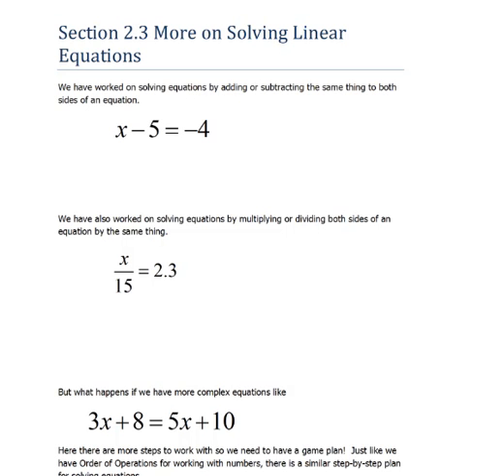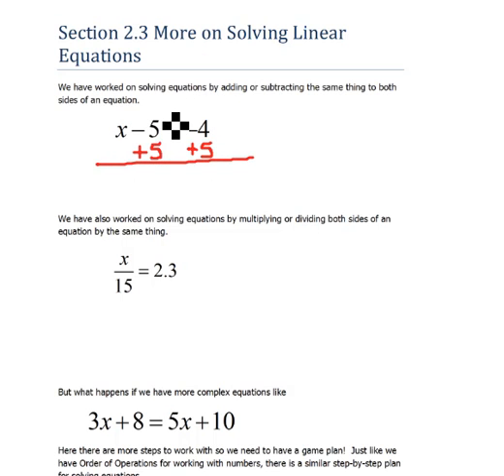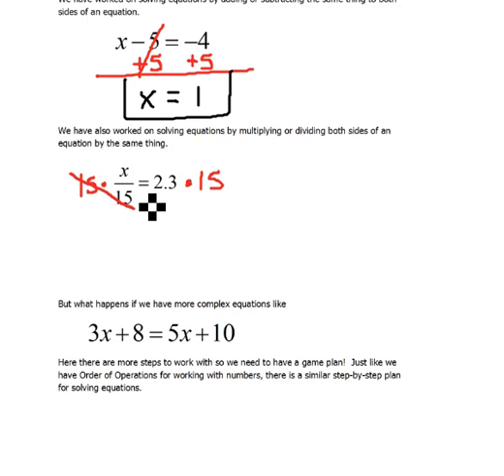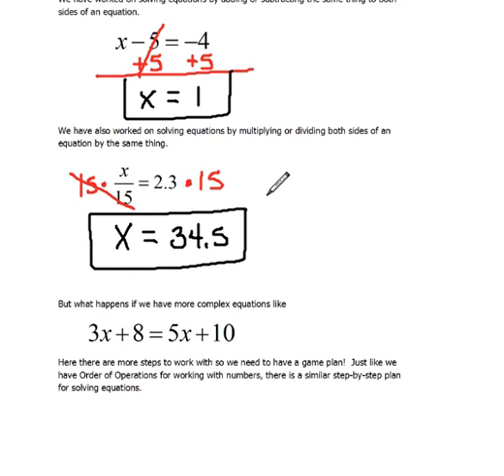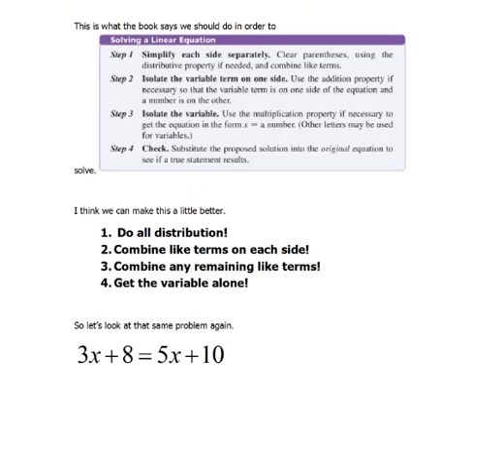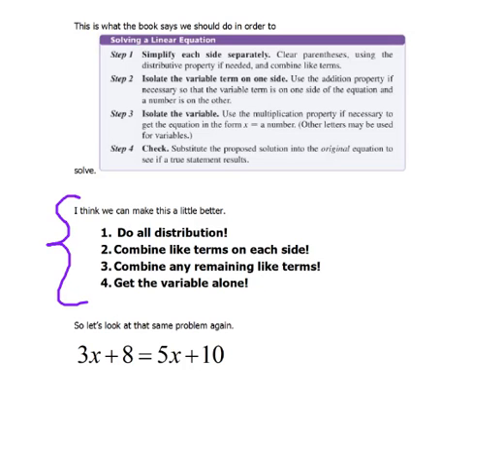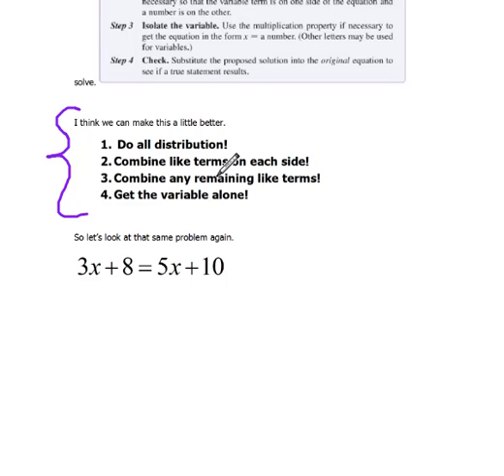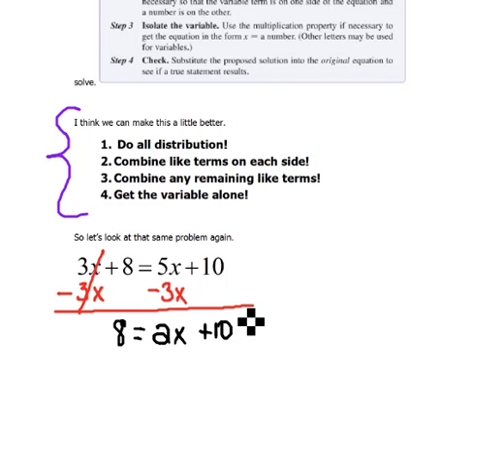Rules for Solving Equations 2.3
The proper order to use when solving equations.